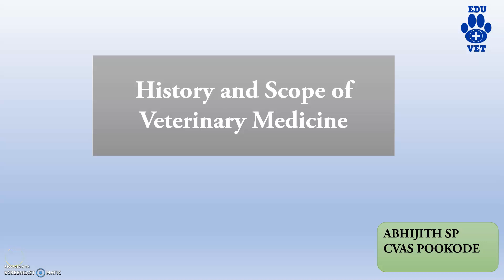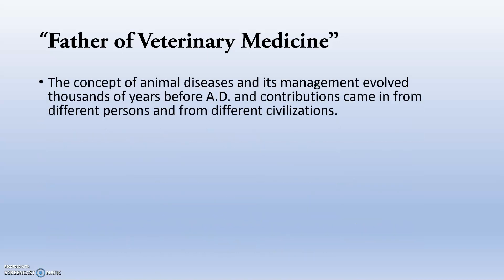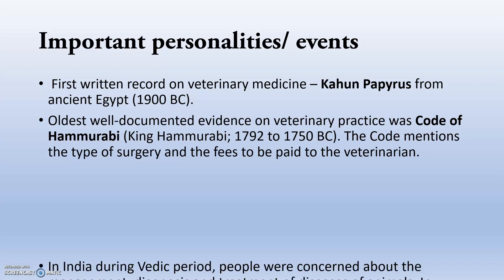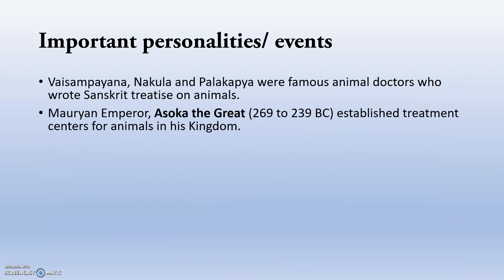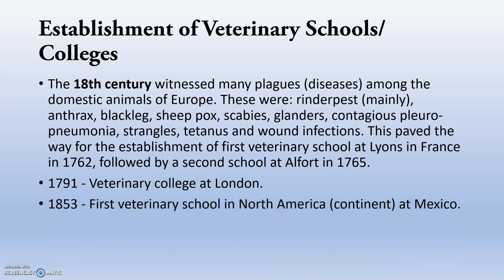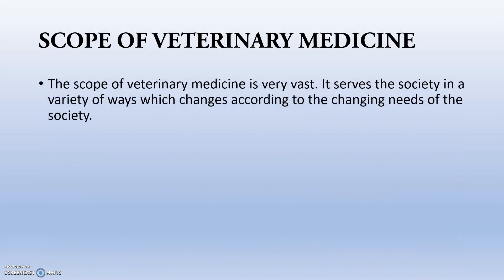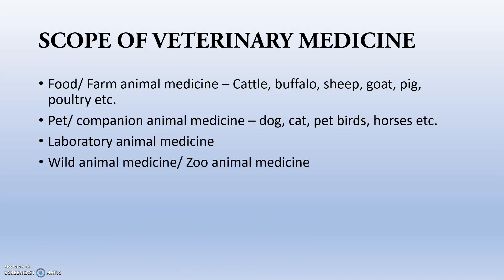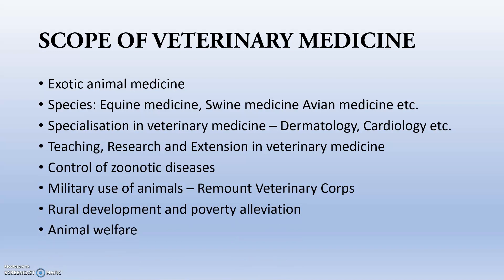1.VMD- History and Scope of Veterinary Medicine